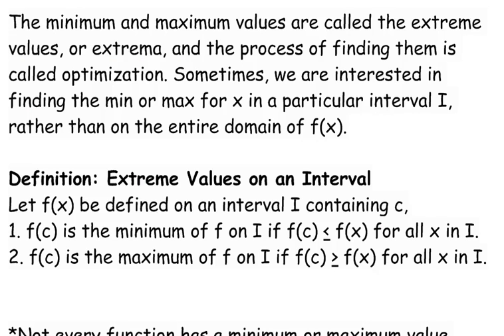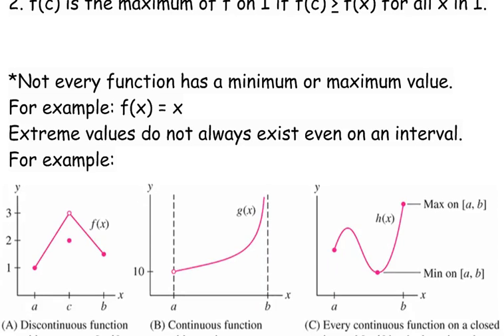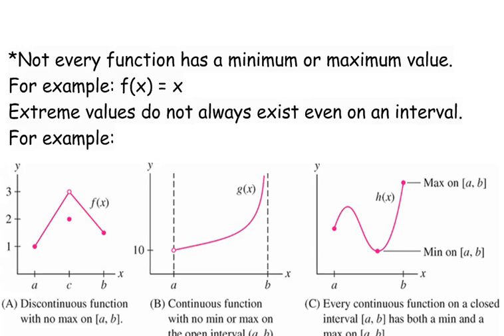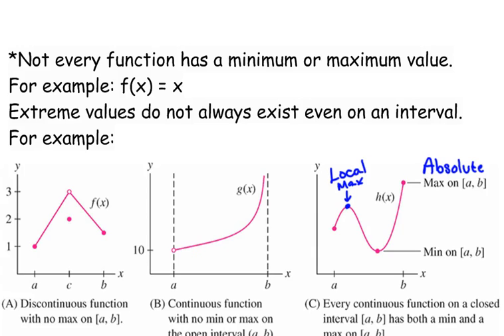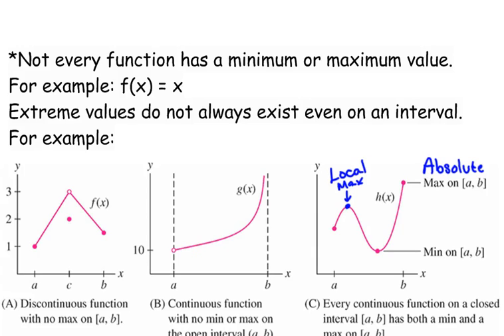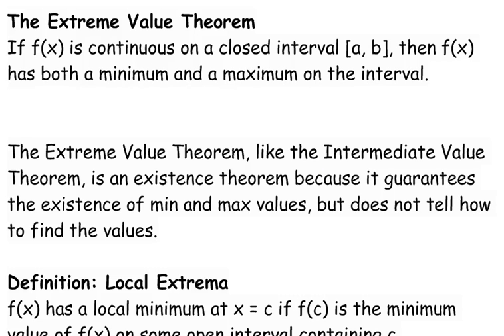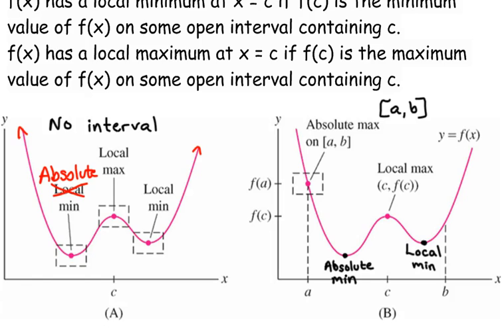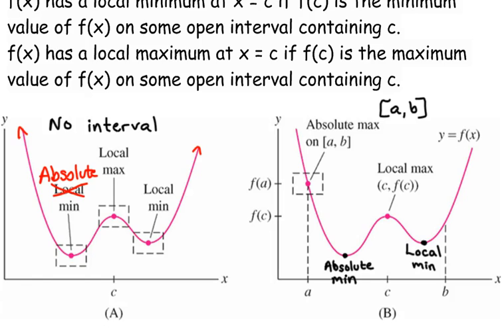Day 57 Extrema on an Interval Intro